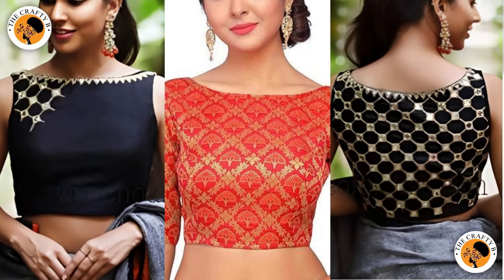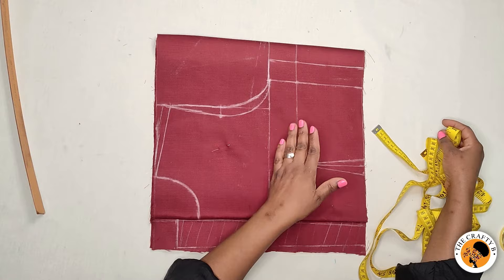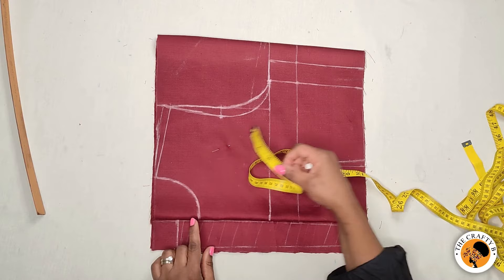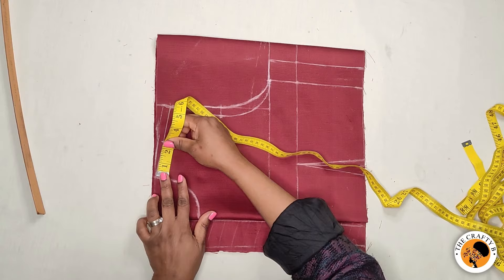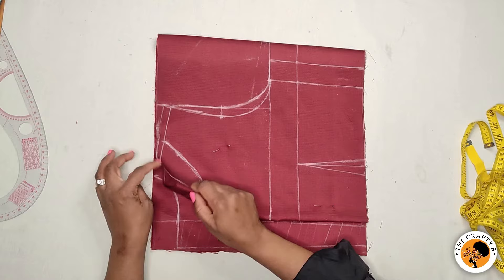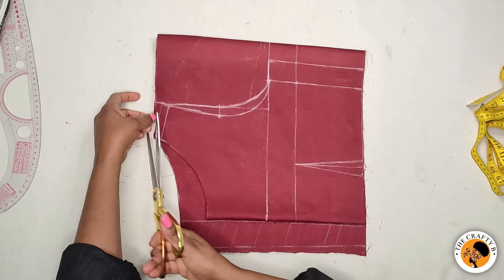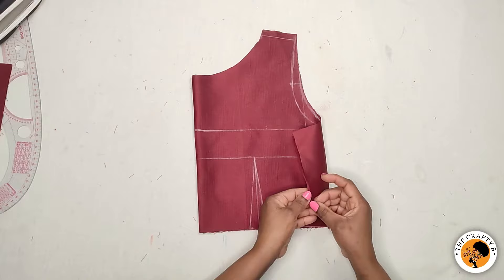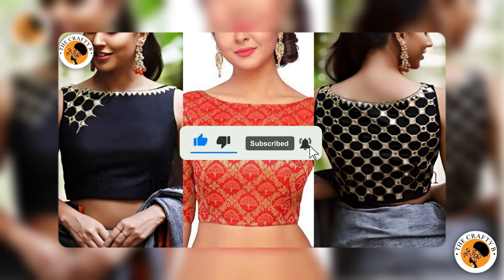How To Cut Canoe Neck Perfectly | Boat Neck Tutorial